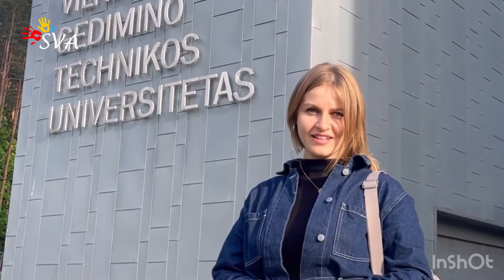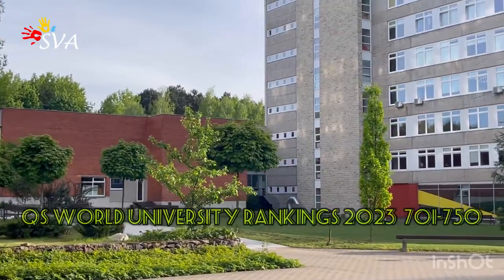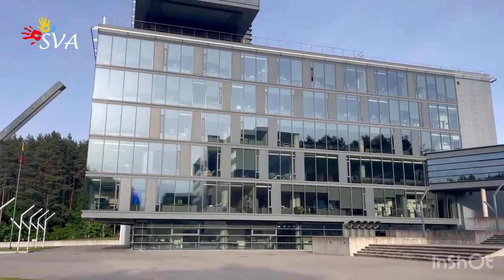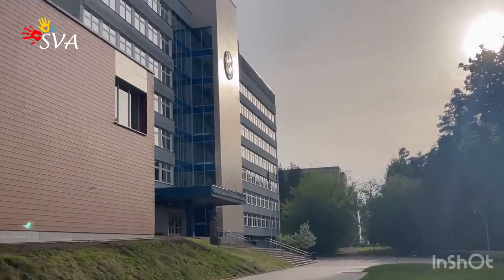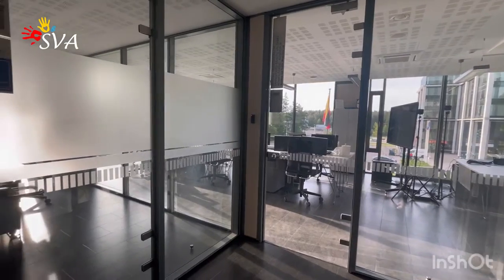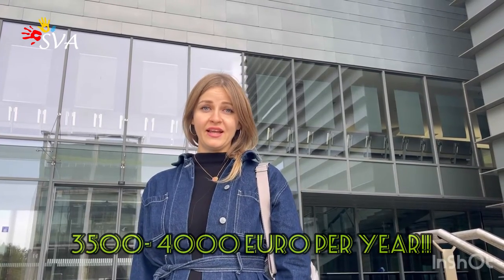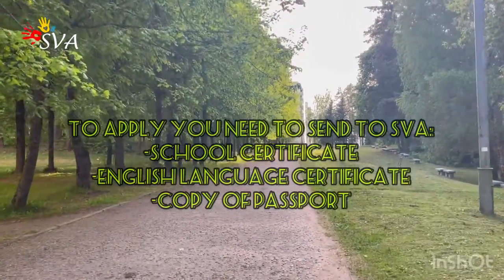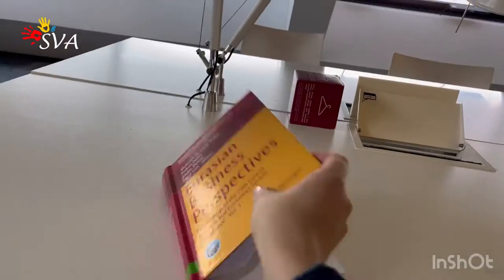Studying Abroad at Vilnius TECH University with SVA: Discover a Unique Academic Experience!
Welcome to SVA's channel!

In this exciting video, we invite you to explore the opportunities of studying abroad at the prestigious Vilnius TECH University. Join us as we discover the academic programs, student life, and the benefits of choosing this institution in Lithuania.

Immerse yourself in the multicultural environment of Vilnius TECH University and explore the state-of-the-art facilities, expert faculty, and innovative approach to teaching. Meet international students who share their experiences and testimonials about university life in Vilnius.

In this video, you will find information about available study programs, admission requirements, and the application process. We will also explore the city of Vilnius and its tourist attractions, as well as the quality of life it offers to international students.

If you dream of receiving a world-class education, immersing yourself in an enriching multicultural experience, and developing skills and knowledge in a top-tier academic environment, this video is for you. Get ready to embark on an unforgettable educational adventure at Vilnius TECH University with SVA!

Get ready to discover everything Vilnius TECH University has to offer to international students with SVA!